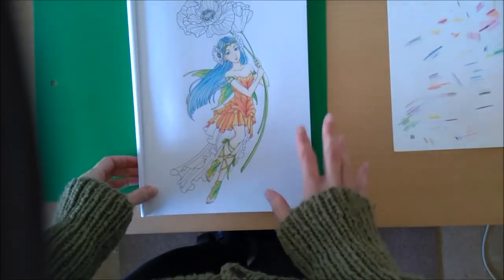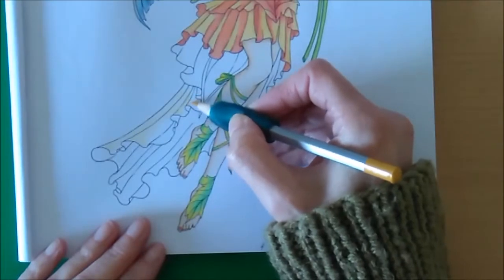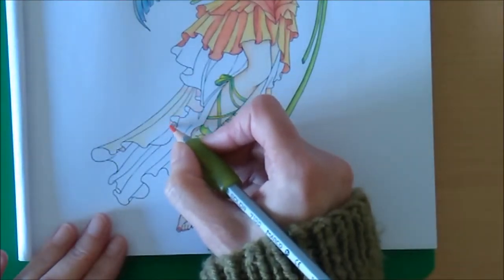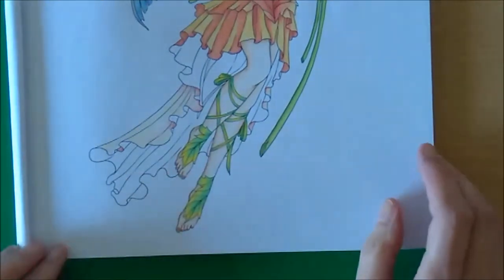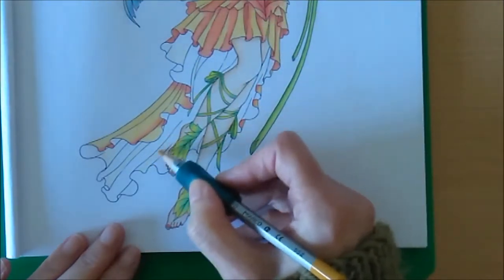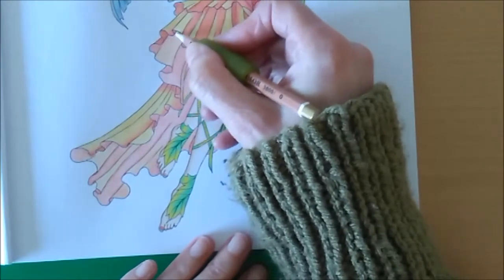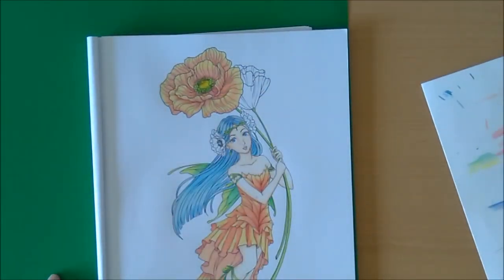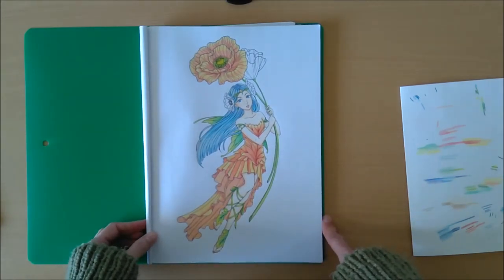Fairy Tutorial Part 4 - Artist Meredith Dillman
This part finishes the dress and colours a Poppy flower.
This design is from Colouring Heaven Fairies & Friends Using Marco Raffine pencils
And covers blending and shading